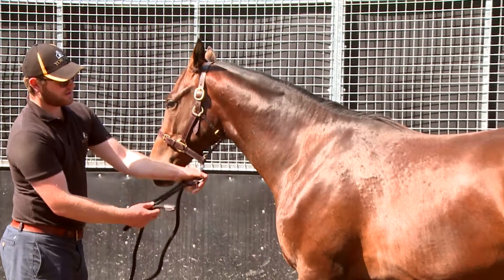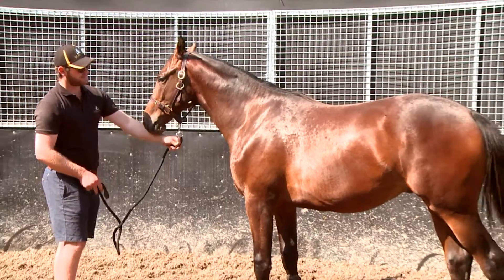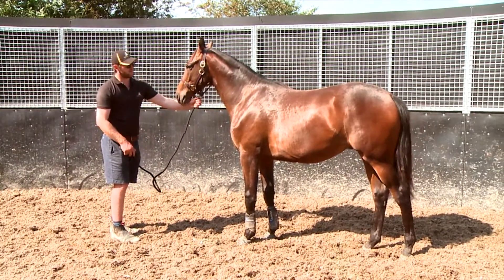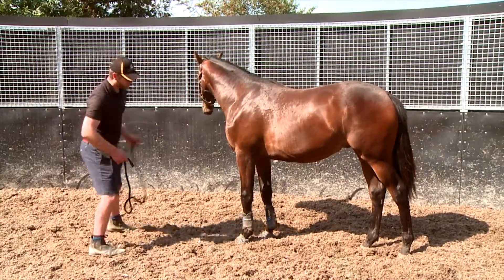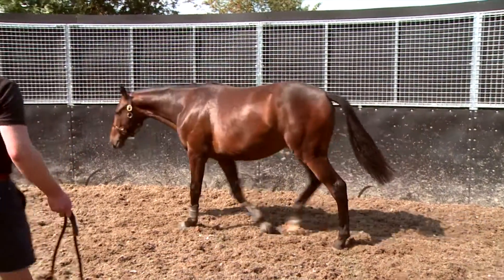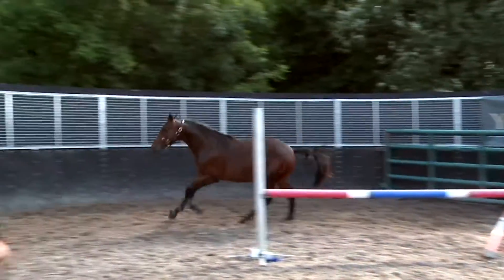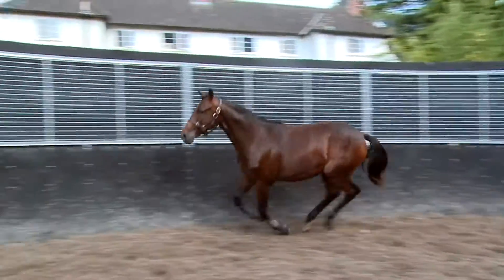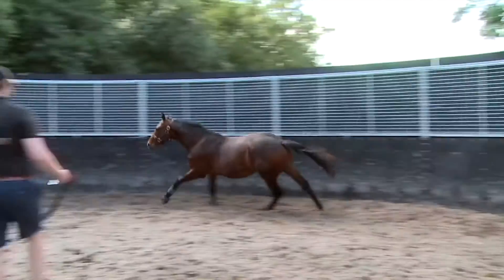Goffs UK Yorton Sale 2021 Lot 39